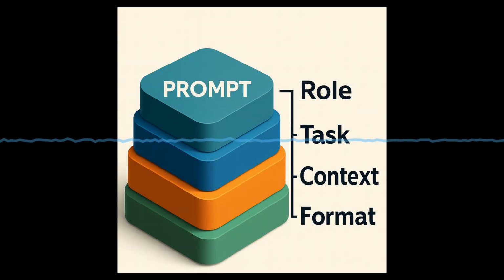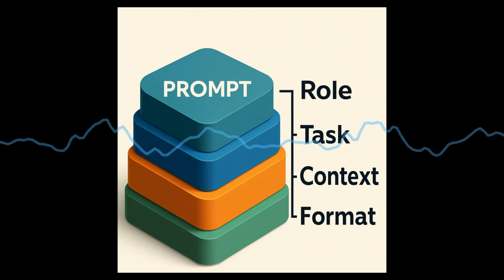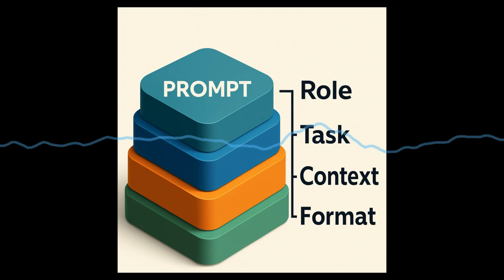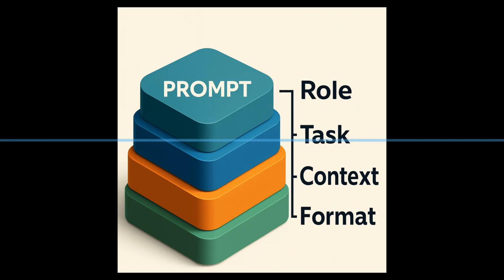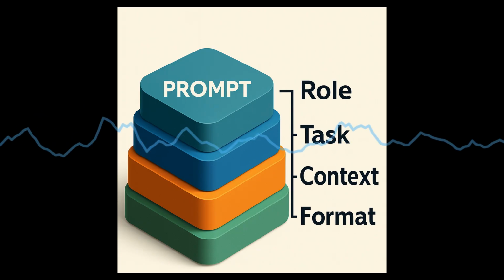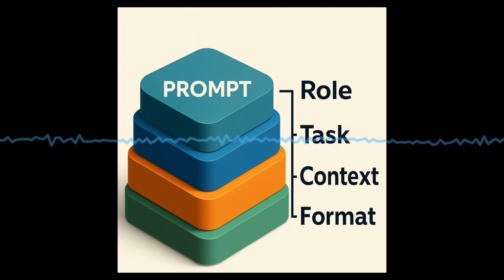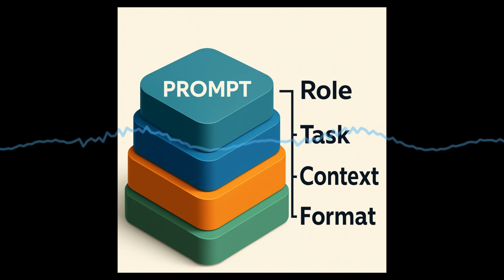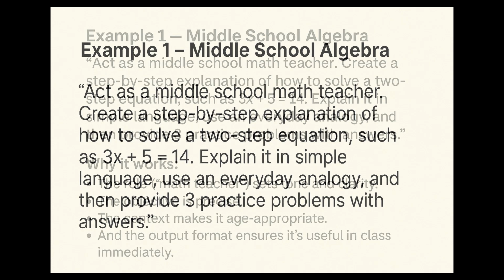AI Prompts Every Math Teacher Should Know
Discover how to use AI prompts to make math lessons more engaging, personalized, and efficient!
In this video, I share a simple Prompt Framework plus real classroom examples you can use today in your K–12 math classes. Learn how to craft prompts that help you explain concepts, connect math to real-life situations, and save hours of prep time.

Whether you’re teaching algebra, geometry, or any math topic in between, these AI prompt ideas will help you:
✅ Generate clear explanations and step-by-step solutions
✅ Create real-world, relatable math problems
✅ Support differentiated learning for all students

Timestamps:
0:00 – Why AI prompts matter for math teachers
1:05 – The 4-step prompt framework
2:20 – Example 1: Middle school algebra
3:10 – Example 2: High school geometry
4:00 – How to apply prompts in your own classroom
5:00 – Challenge: Try one today